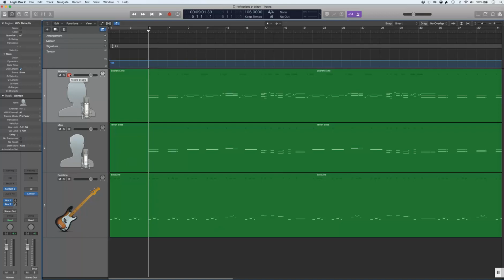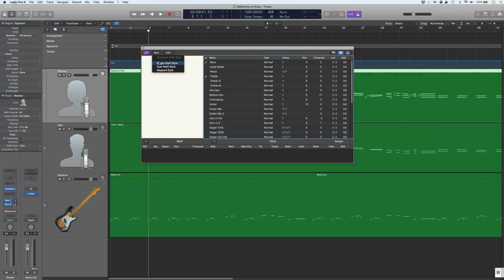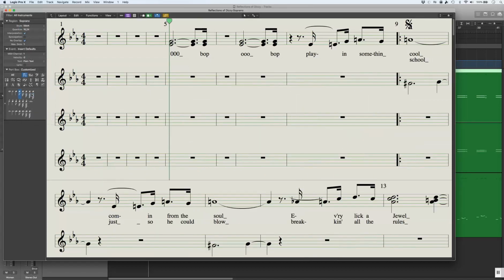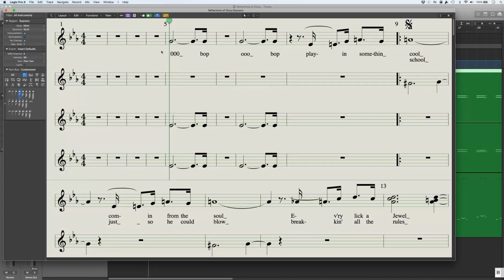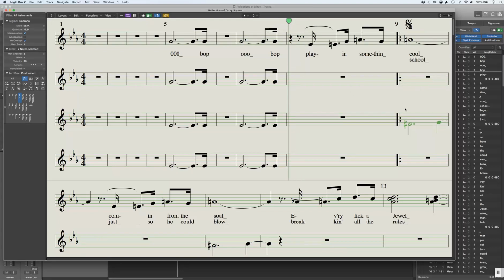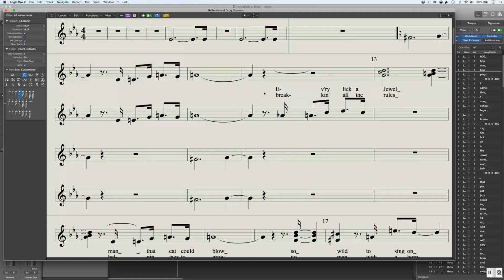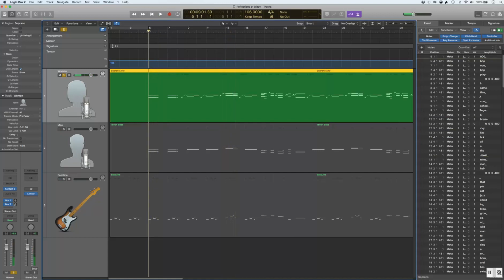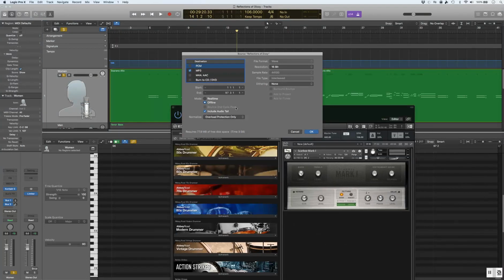Creating Guide Tracks in Logic using Staff Styles and the Voice Separation Tool